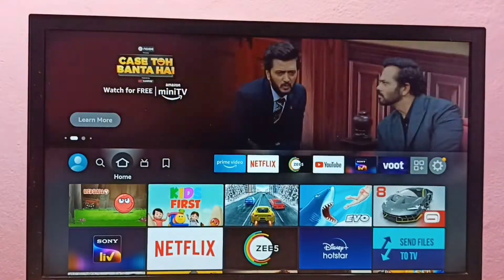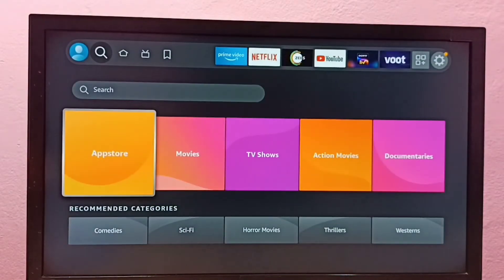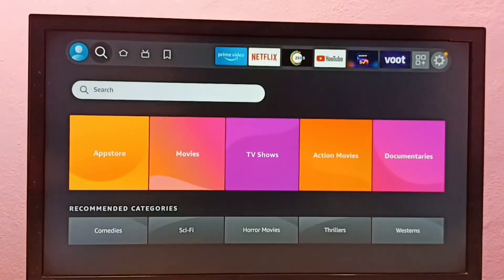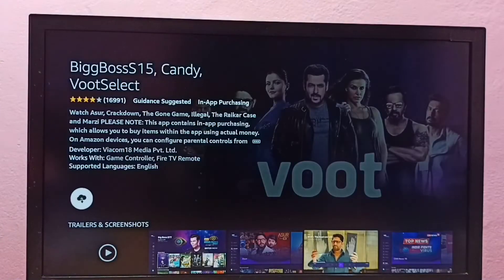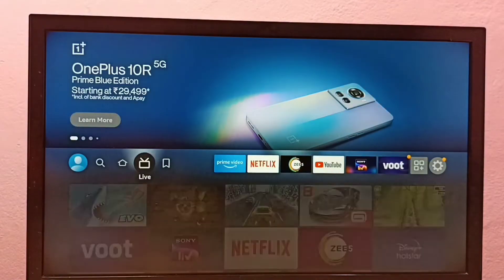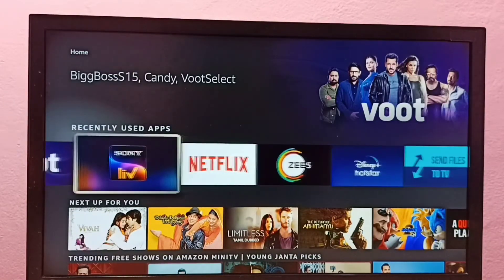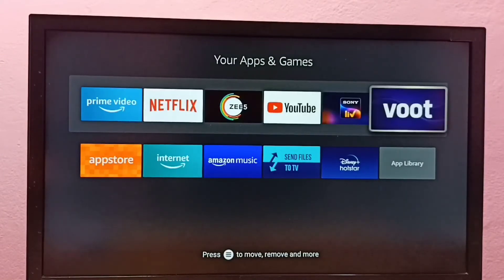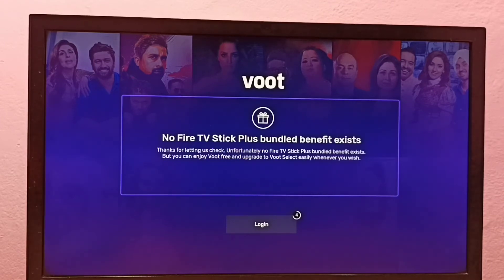Amazon Fire TV Stick : How to Install VOOT App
firetv,
fire tv,
How to,
Fire TV Stick,
amazon,
TV Stick,
media stick,
android,
OTT,
ott platform amazon,
ott platform,